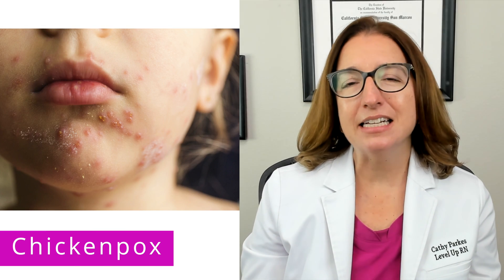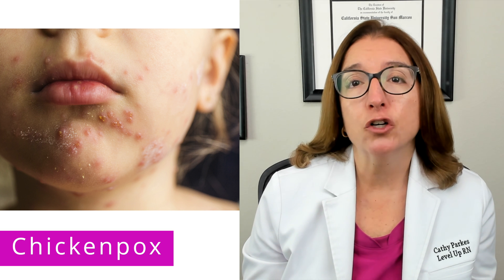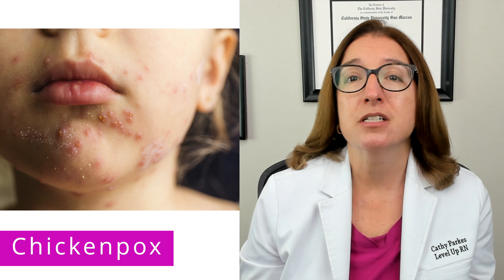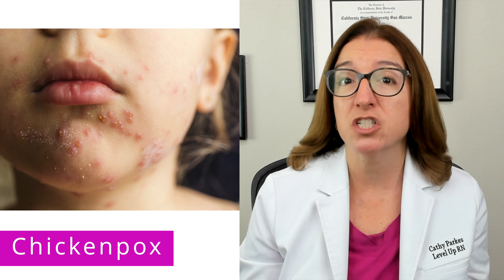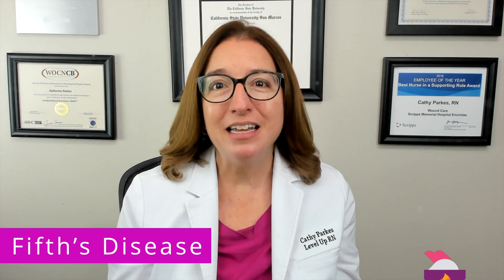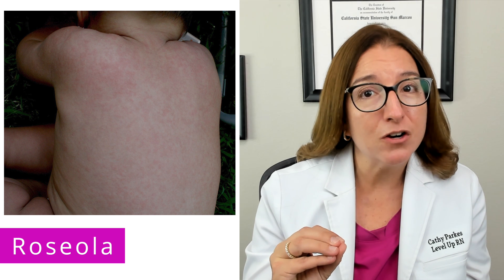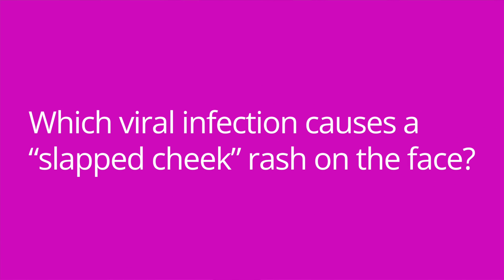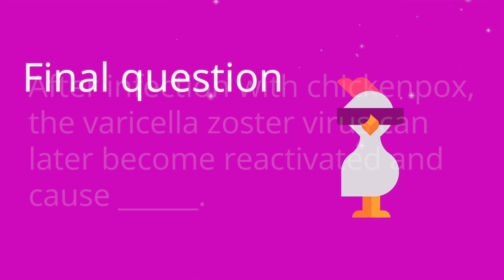Chickenpox, Fifth's Disease, & Roseola: Alterations in Health - Pediatric Nursing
Cathy covers the following infectious diseases: chickenpox, fifth's disease (erythema infectiosum), and roseola. She discusses the cause, transmission, incubation period, signs/symptoms, and treatment of each of these infections. At the end of the video, Cathy provides a quiz to test your understanding of some of the key points covered in the video.

00:00 Introduction
00:31 Chickenpox
2:55 Fifth's Disease (Erythema Infectiosum)
4:02 Roseola
5:08 Quiz Time!

Photo attribution:
Fifth_disease.jpg: Andrew Kerrderivative work: Berita, Public domain, via Wikimedia Commons
Emiliano Burzagli, Public domain, via Wikimedia Commons